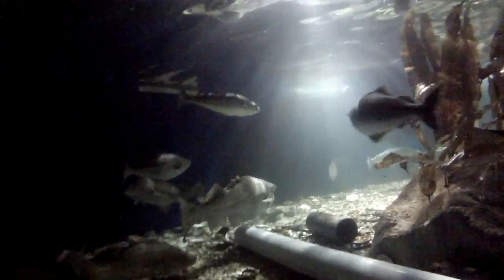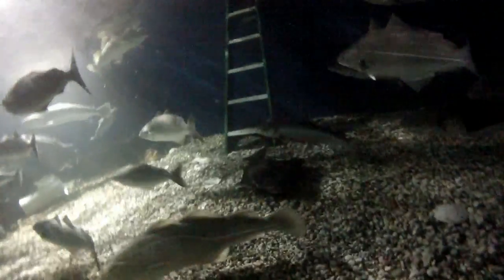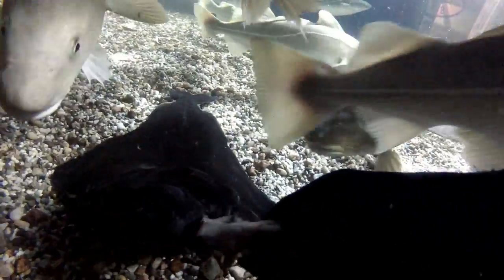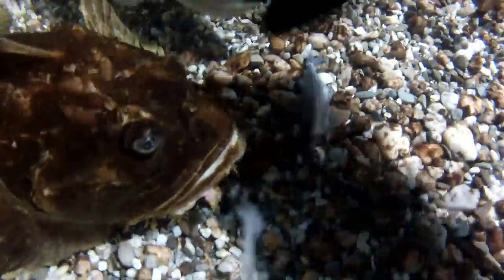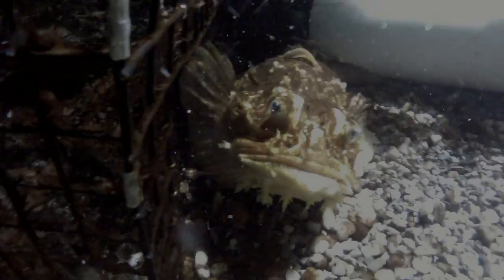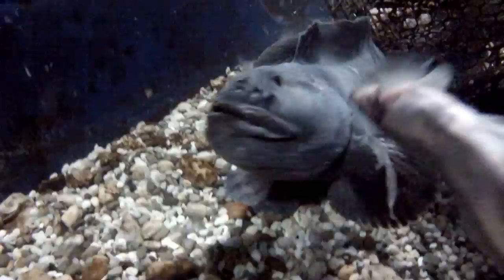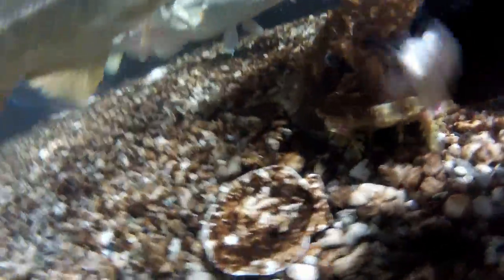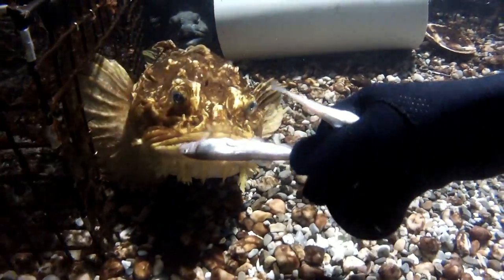THE MARITIME AQUARIUM- TARGETED FEEDING - SQUALUS MARINE DIVERS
Now for something completely different... Targeted feeding of select fish at The Maritime Aquarium at Norwalk! Swim along with us as we feed Halibut, Wolffish, Sea Ravens and Salmon by hand!